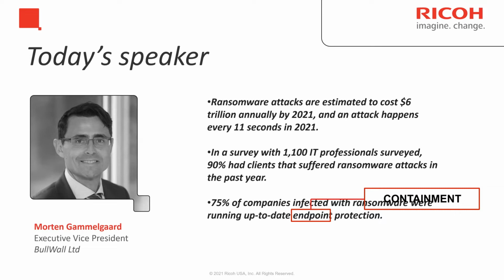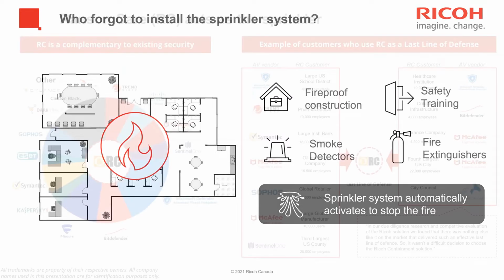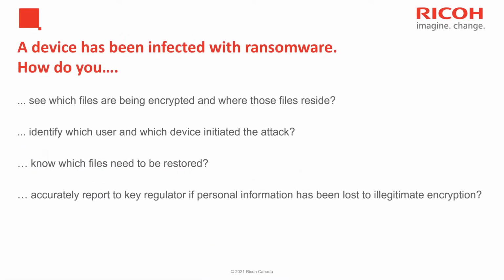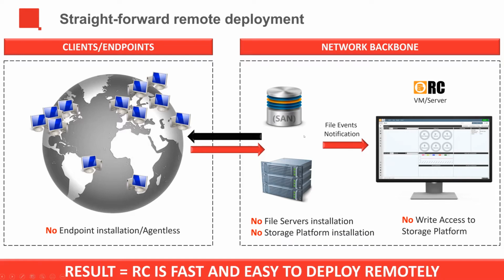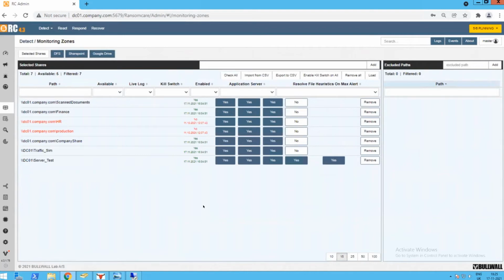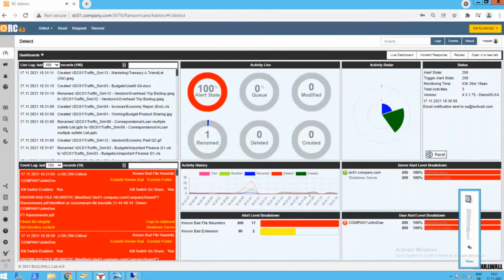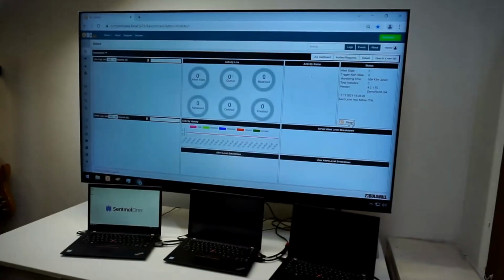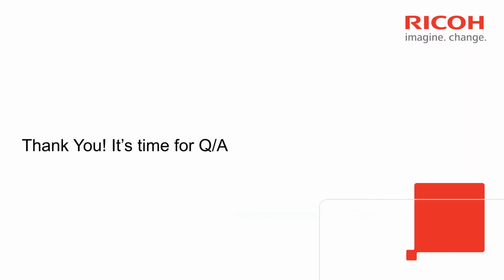Ricoh Ransomware Containment in Action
Ransomware has quickly become one of the #1 security threats to businesses in Canada and around the world. Ricoh’s Ransomware Containment, powered by BullWall RC (RansomCare), is a new and innovative technology that detects ransomware attacks by monitoring data files (i.e. word, excel, pdf. etc.) stored on the network and in the cloud for illegitimate encryption. This solution will detect and stop ransomware attacks, even when the malware has bypassed all existing endpoint protection and other prevention or behavioral security tools. It is a vital element of an overall defense strategy, providing critical security defense for a small portion of your available security budget.

0:00 - 0:31 Intro
0:32 - 4:00  Containing & Isolating Ransomware Before it Shuts You Down
4:01 - 7:10  Ransomware: A Global Problem
7:11 - 8:58 Ransomware: Your Last Line of Defence
8:59  - 13:02  Endpoint & Centralized Protection
13:03 - 17:06  Automated Detection & Response
17:07 - 18:02  Recovery & Reporting
18:03 - 21:22  Remote Deployment
21:23 - 23:08  Integration & Alerting
23:09 - 23:46 RansomCare Demo
23:47 - 30:13 Console Overview
30:14- 35:51 Attack Demo
35:52 - 38:53 Cost of Downtime
38:54 - 40:54 Free Ransomware Assessment Test
40:56 - 45:26 Q&A Session